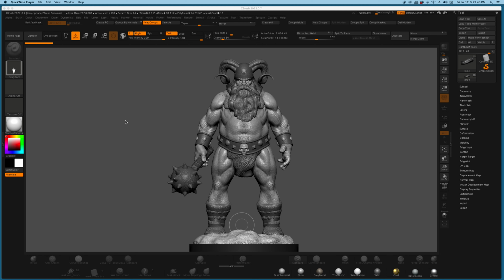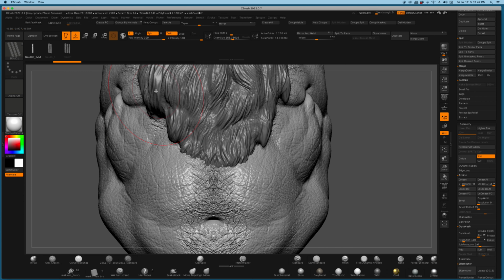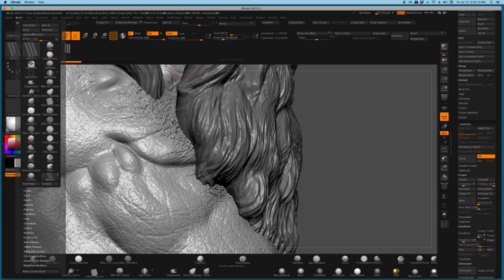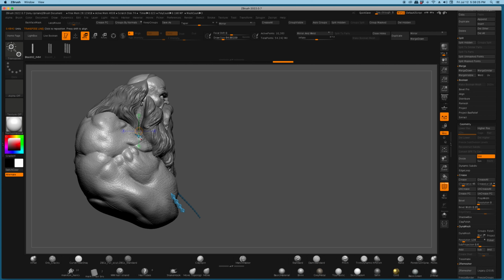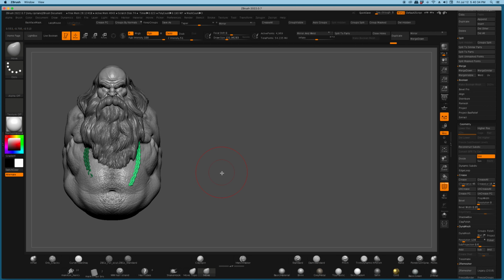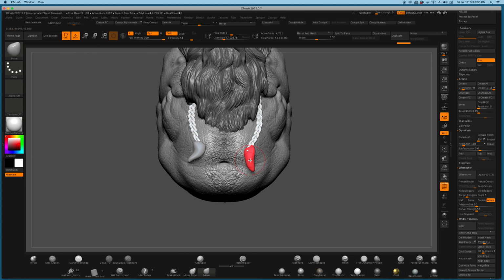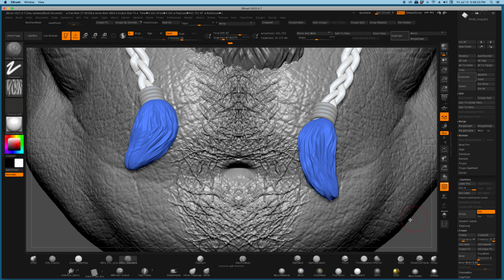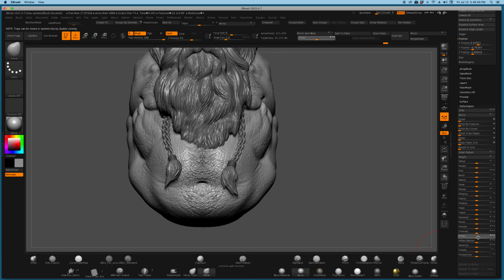FROST GIANT CHAPTER 19 BRAIDS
In this chapter, we make some braids for his beard using a type of curve brush.